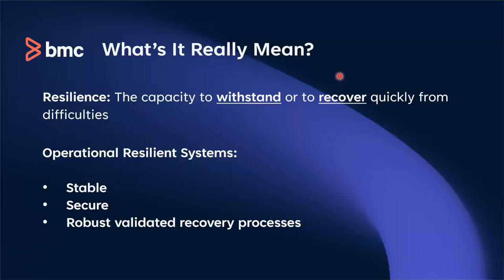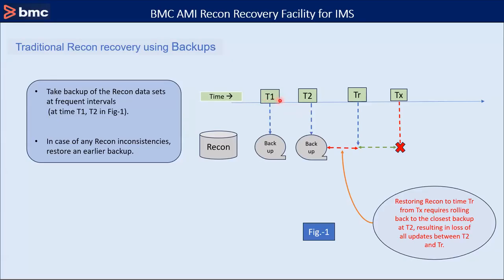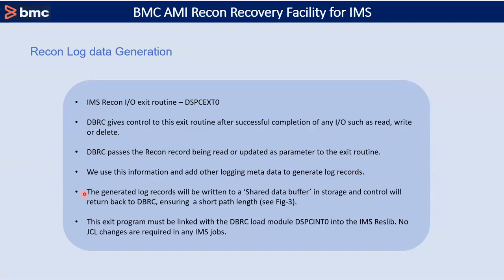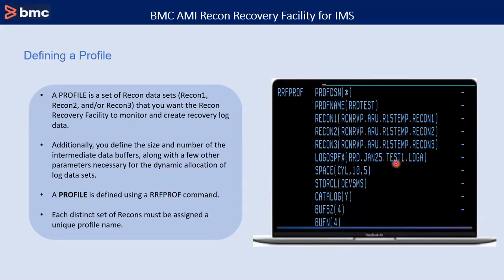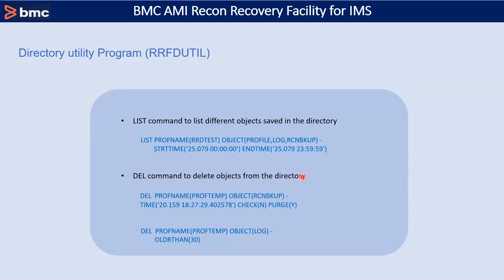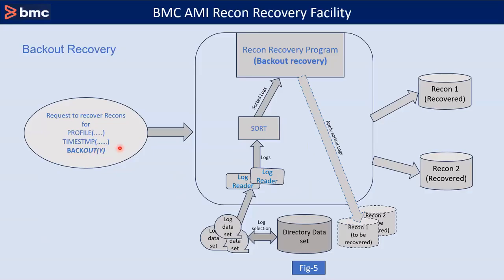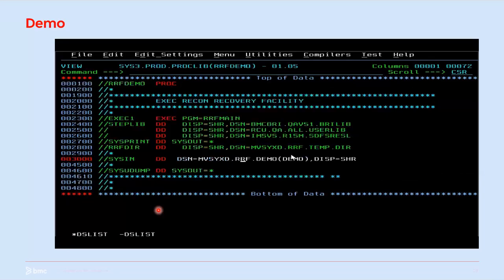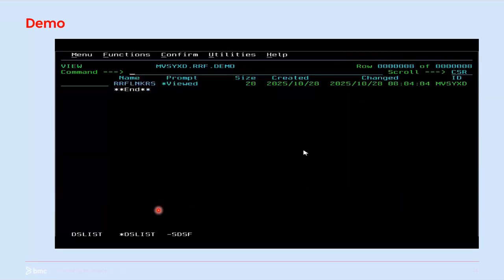BMC AMI Tech Talk: IMS Recovery You Can Count On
What if your IMS system went down right now? Could you recover every transaction, every dataset, every detail with confidence?

In this Tech Talk, discover how the latest release of BMC AMI Data for IMS transforms recovery from a reactive scramble into a strategic advantage. With Point-in-Time Recovery, IMS RECON datasets can be restored to an exact moment—no gaps, no guesswork, just precision.

This isn’t just recovery. Its resilience engineered for reality.